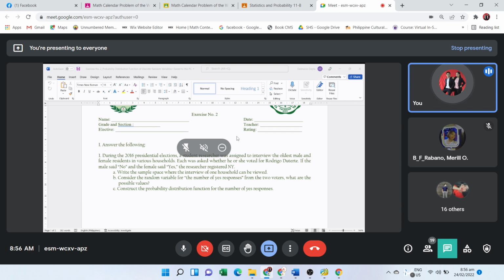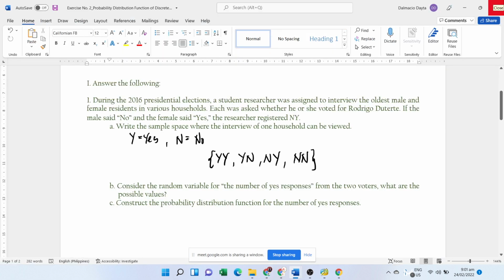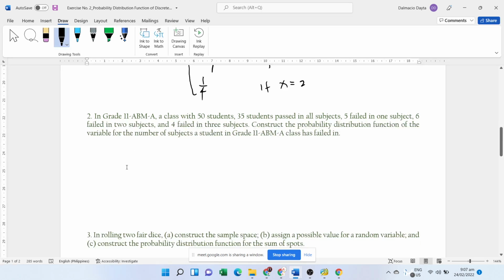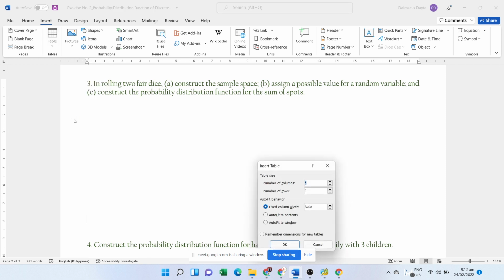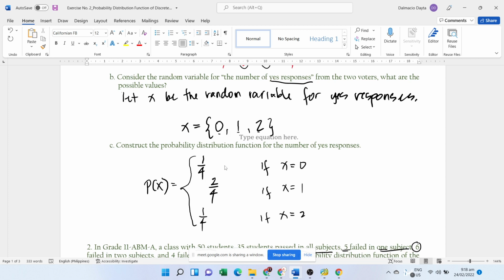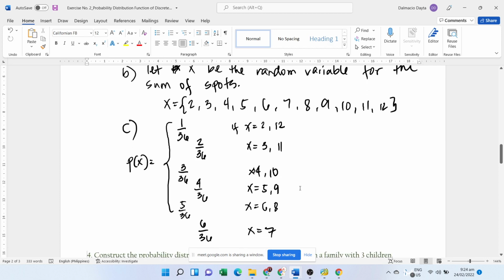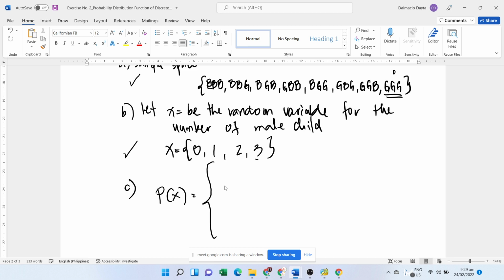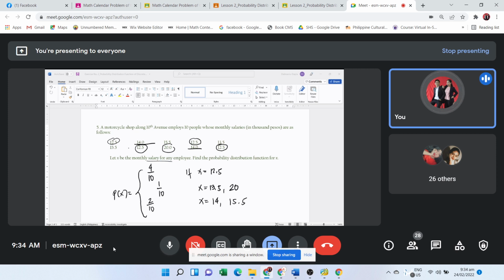Checking of Exercise No 2 TSIS Stat and Proba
Online Class with 11B
Checking of Exercise No. 2
Probability Distribution Function of Discrete Random Variable.